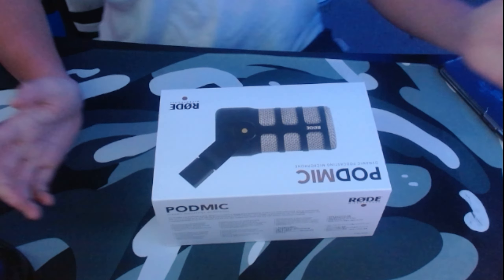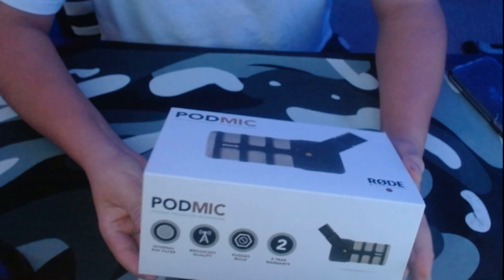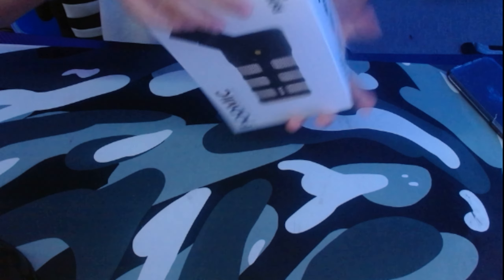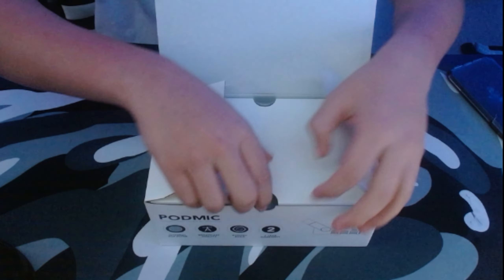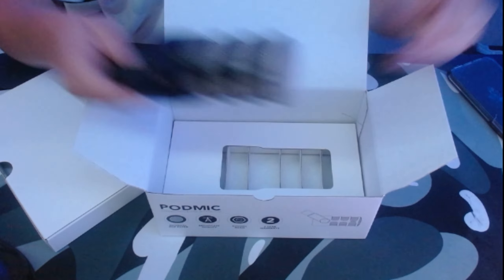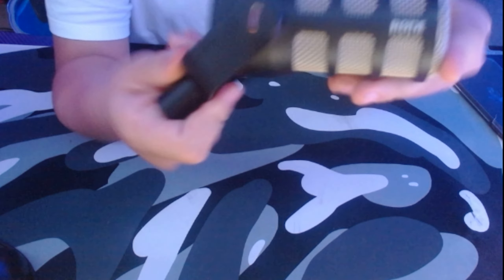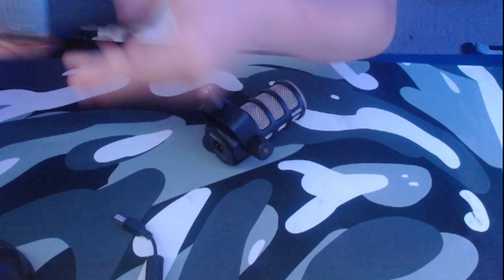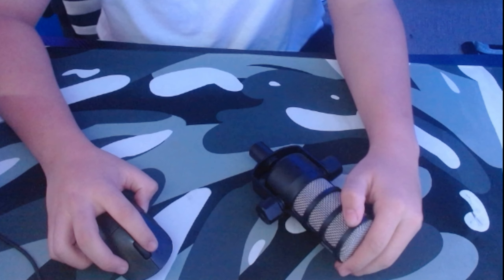Rode Podmic Unboxing&Review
I recently just got the Rode Podmic and in my opinion this is the best mic for its price and i 100% Recommend it to smaller streamers or big streamers it really doesn't matter it just sounds so good!. don't forget to like and subscribe